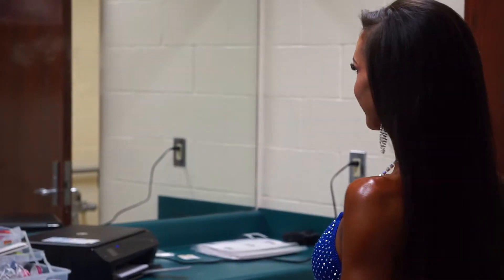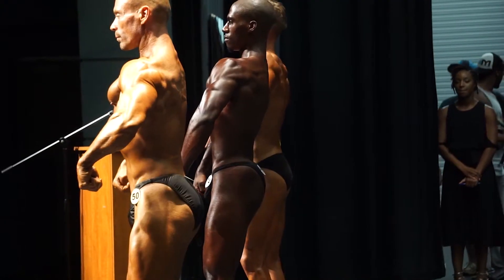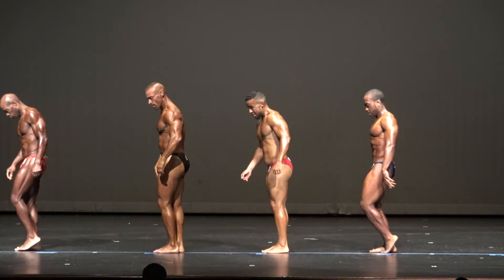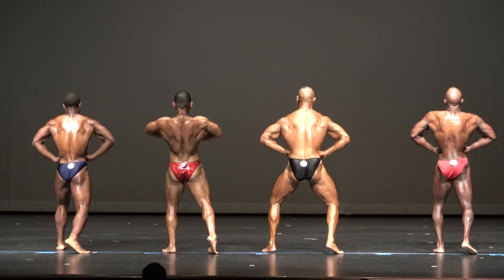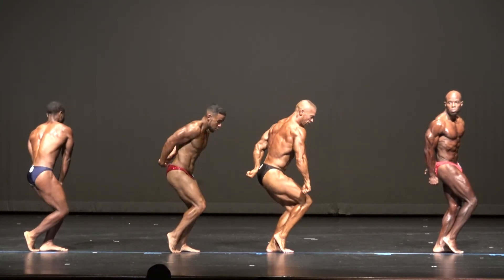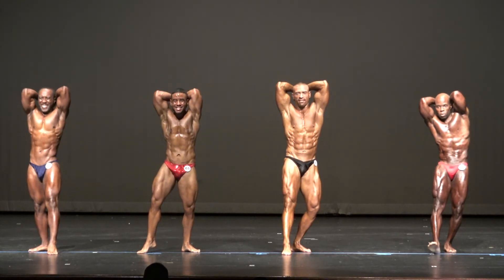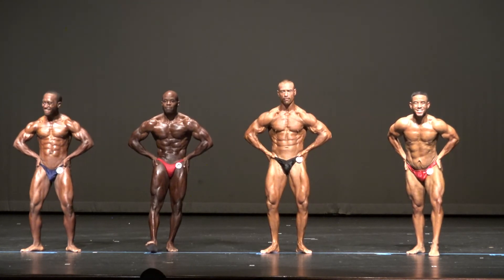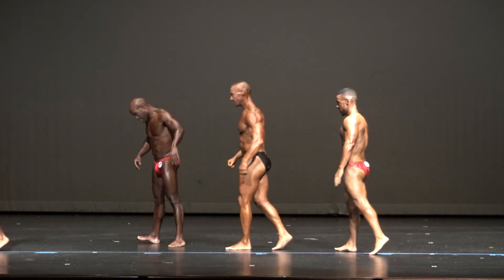OCB Carolina Fitness Festival Mens Bodybuilding Open A